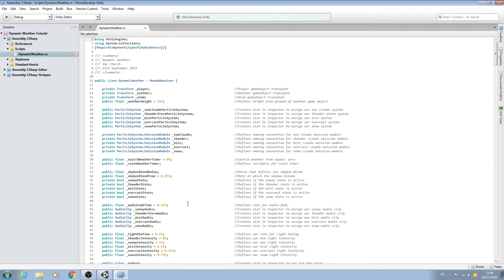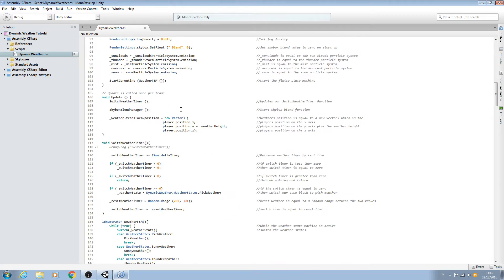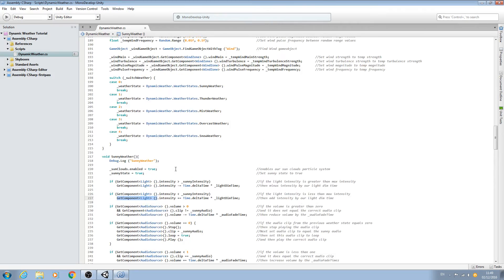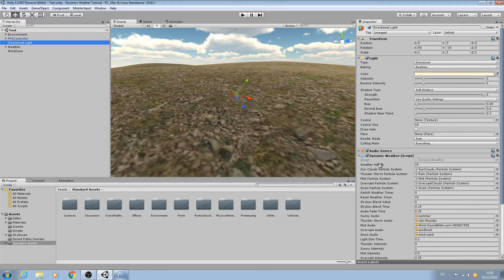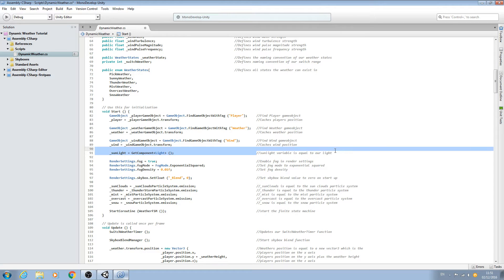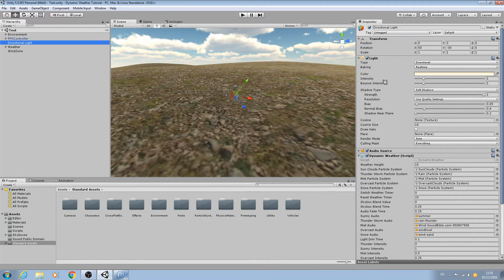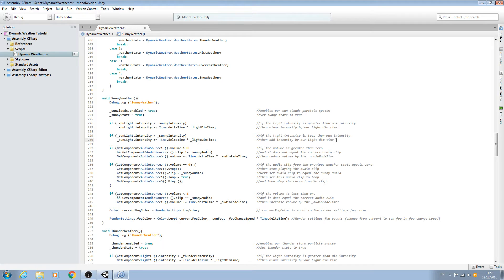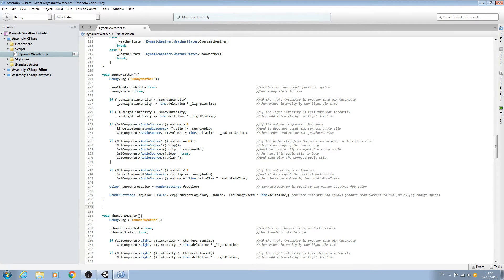Unity3D Dynamic Weather Tutorial #33 Optimisation Part 1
In this lesson we begin to optimise our dynamic weather script.